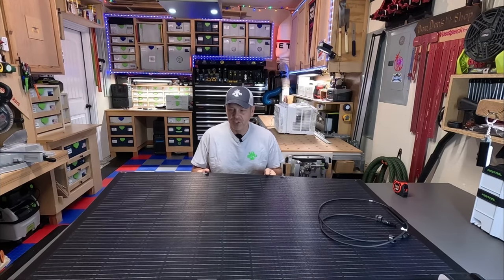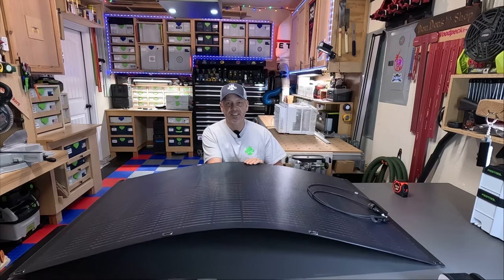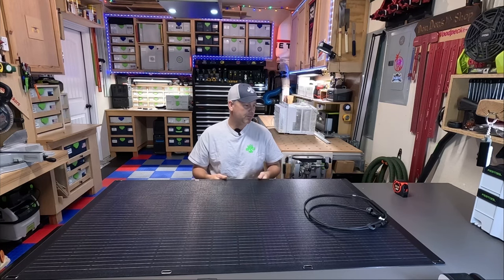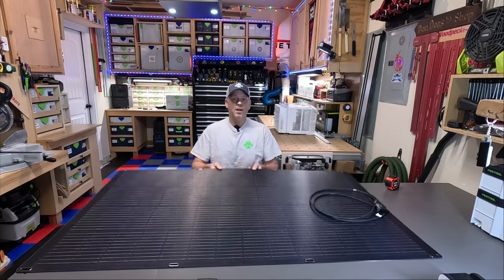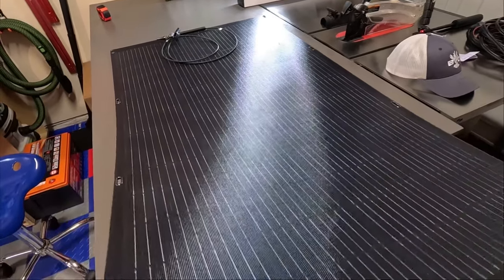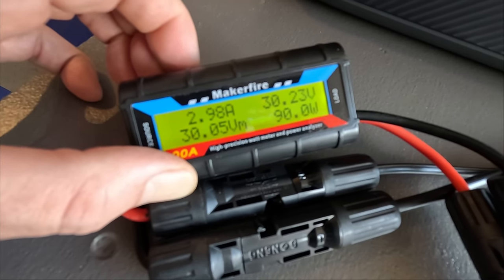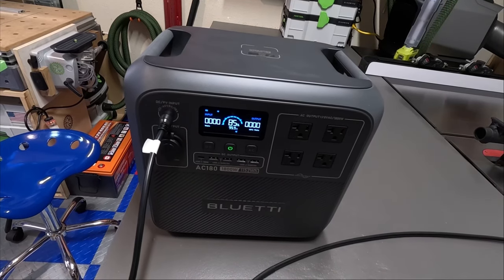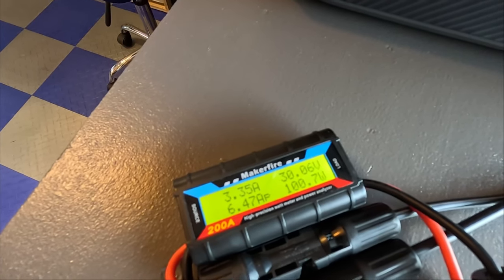AllPowers SF200 Watt Flexible, Super Thin Solar Panel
Check out the link below and watch out for sales on this panel.

Allpowers SF200 watt flexible solar panel